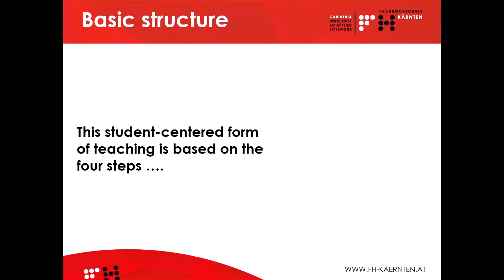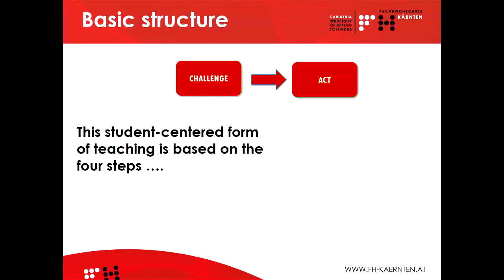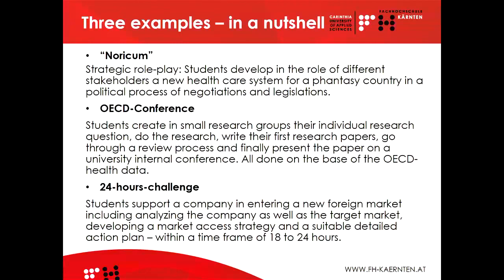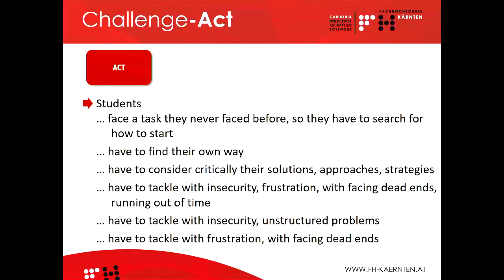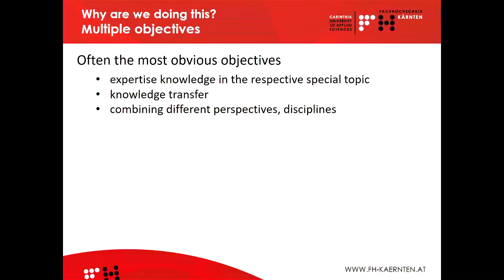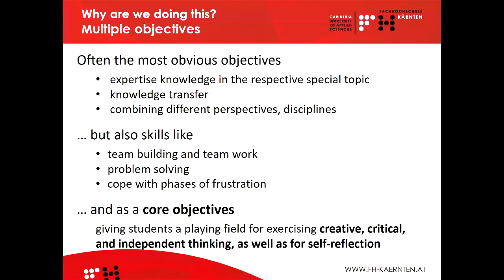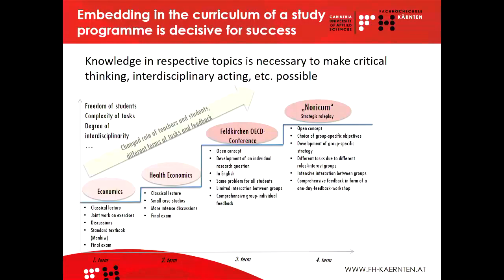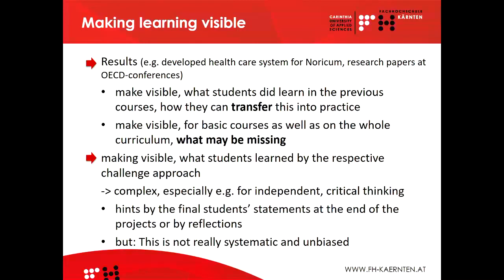Florian Buchner: Learning by Challenge